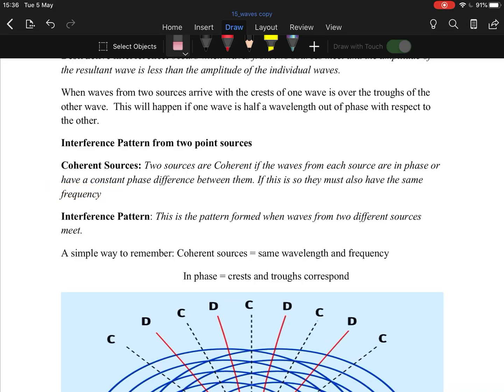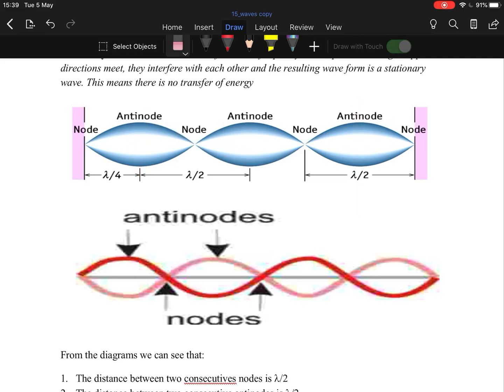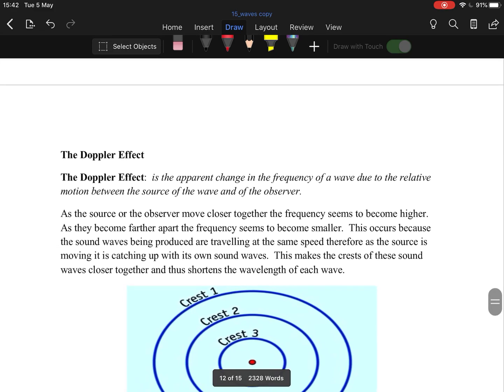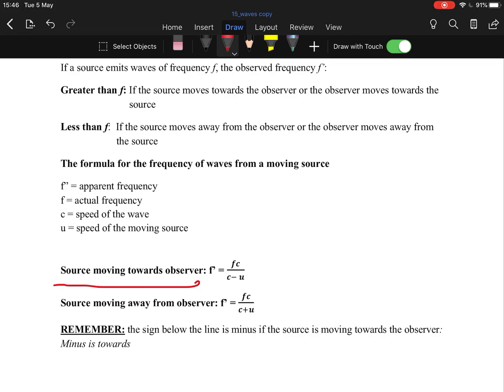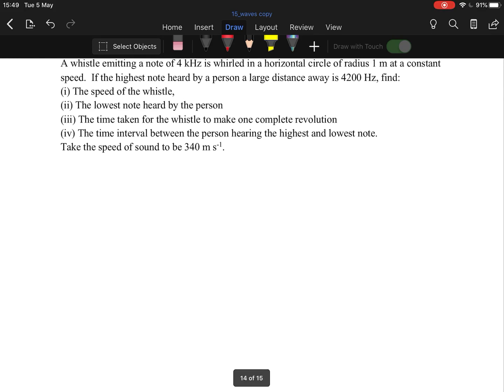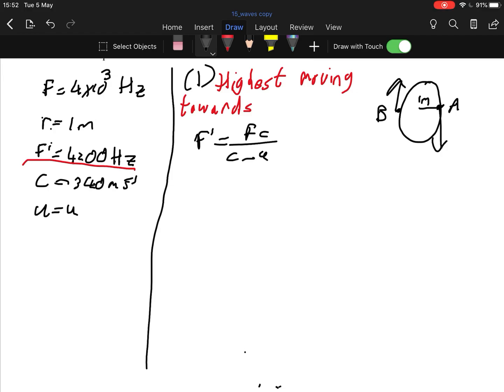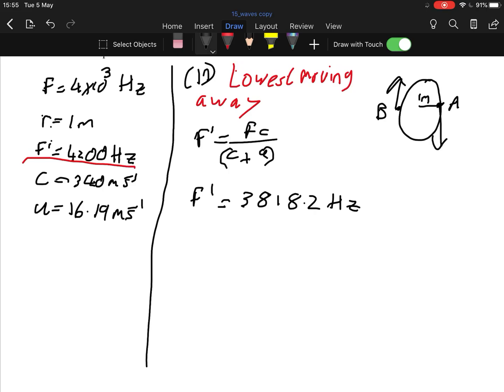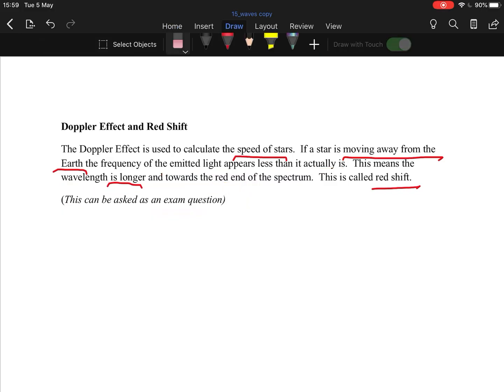Topic 15: Waves Part 2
Leaving cert physics waves Part 2 of 2